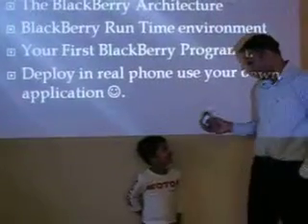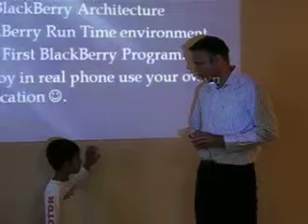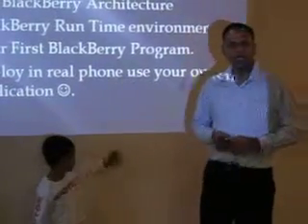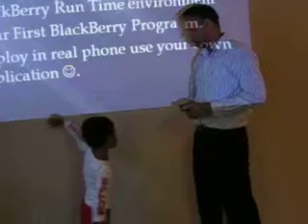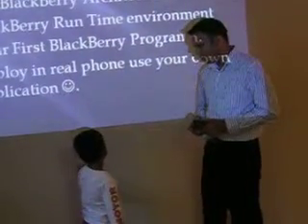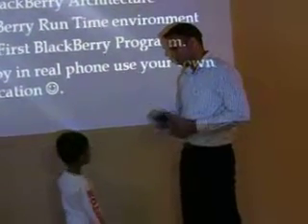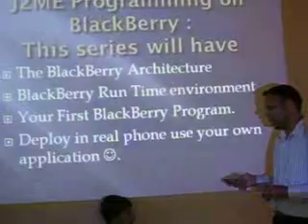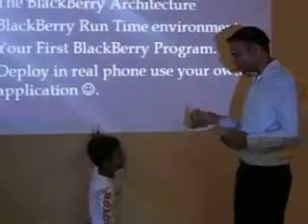Making of BlackBerry/J2ME application programming video Blog-part2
Satyam's is not interested in BlackBerry but he wants to talk about Shadow.. Trying my best to complete my video blog on BlackBerry/J2ME application programming.